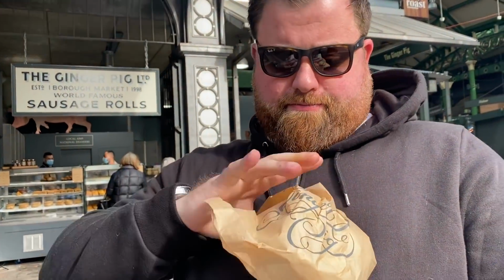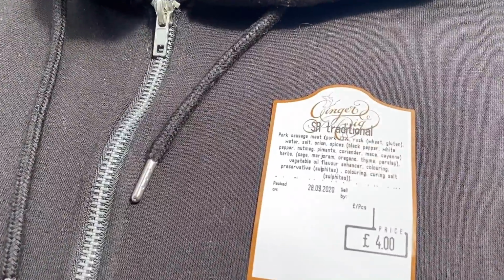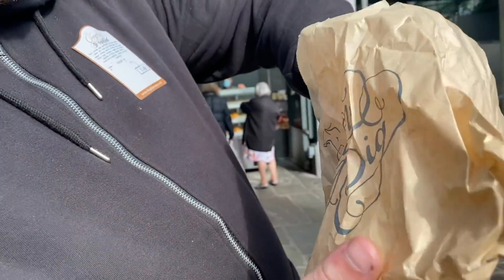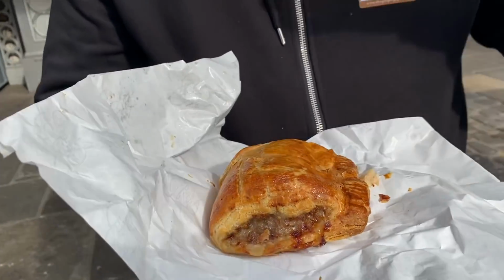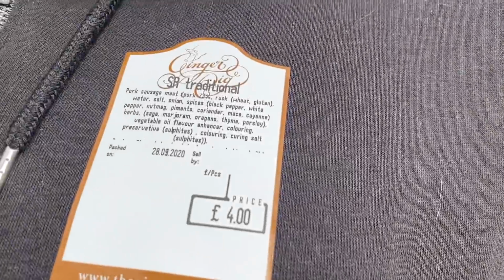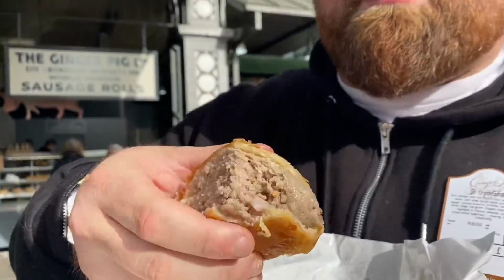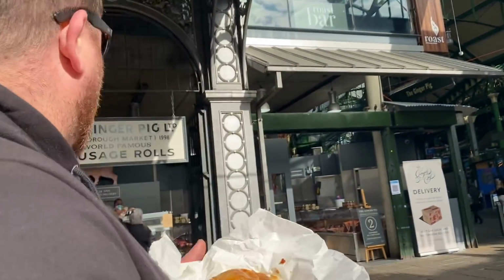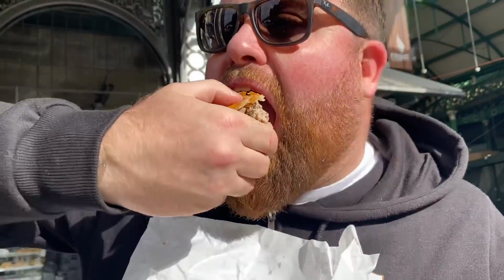THE GINGER PIG.. THE BEST IN THE WORLD???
The best sausage rolls in the game! 🐷 Ginger Pig